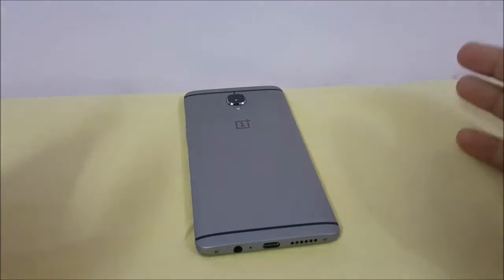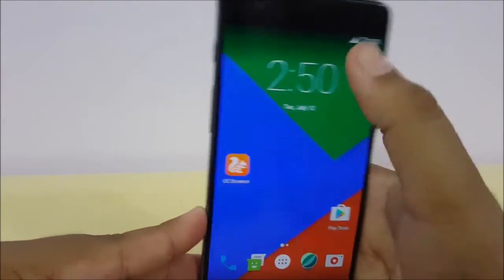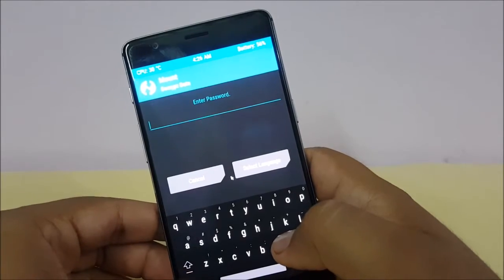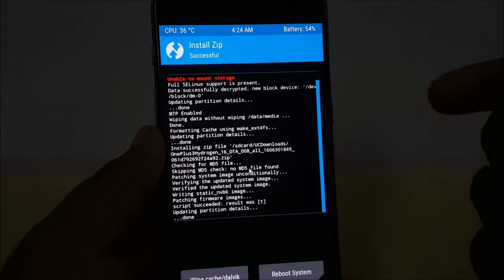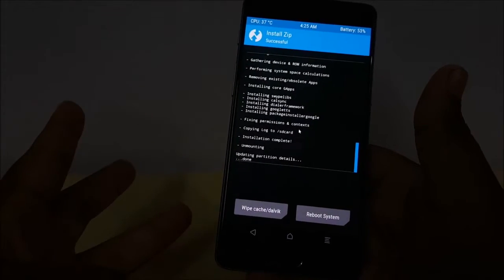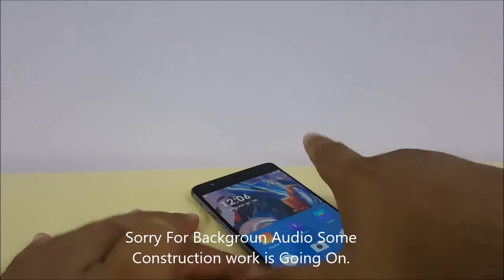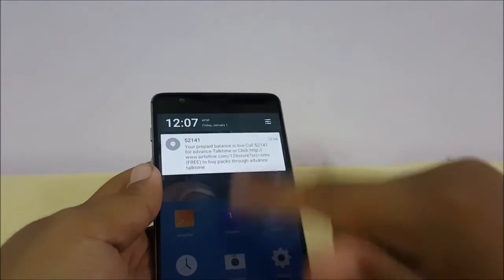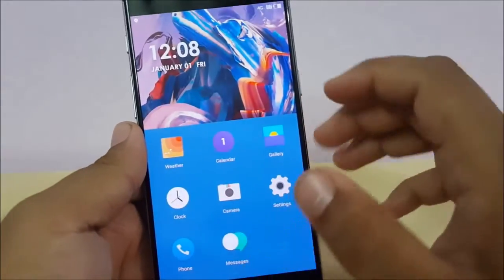Hydrogen OS for OnePlus 3 with Install Instructions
In this video we will look at how to install Hydrogen OS and its walkthrough.

Support TECHIE TWEAKS ( make them bookmarks and USe while Purchasing Anything)

TECHIE TWEAKS Recommended Buyer's Guide :-

Recommended SMARTPHONES UNDER 10,000 Rs :-

1. Lenovo K6 Power (Best)#

2. Xiaomi Redmi 3s Prime(3gb)(Better)#

3. Xiaomi Redmi Note 3(2gb)(Multitasking Problem)

4. Xiaomi Redmi 3s Prime (2gb)(If budget is restricting)

Recommended SMARTPHONES UNDER 15,000 Rs :-

1. Xiaomi Redmi Note 3 (3gb)(Camera sucks)#

2. Moto G4 Plus(3gb)(Heating problem)#

3. Coolpad Cool 1 #

Recommended SMARTPHONES UNDER 25,000 Rs :-

1. Xiaomi Mi 5(Get a case)

2. Lenovo ZUK Z2 Plus(camera sucks)

3. Moto Z Play(good All rounder lacks perforamnce)

Recommended SMARTPHONES UNDER 35,000 Rs :-

1. Oneplus 3T(Best)

2. Oneplus 3#

3. Honor 8(Best camera in budget)

Recommended Flagships

1. Samsung Galaxy S7 edge(Best)

2. Samsung Galaxy S7

3. Apple iPhone 7

4. Apple iPhone 7 Plus

5. Google Pixel(Fast but Overpriced)